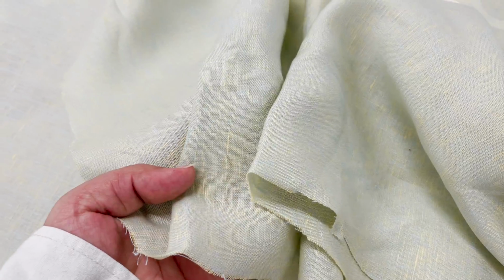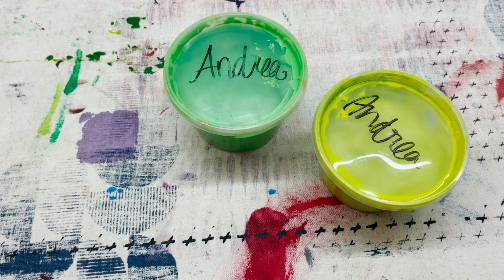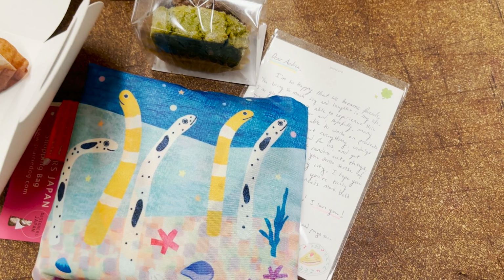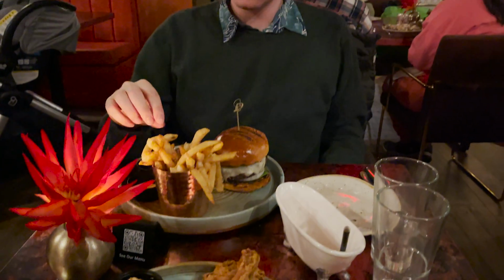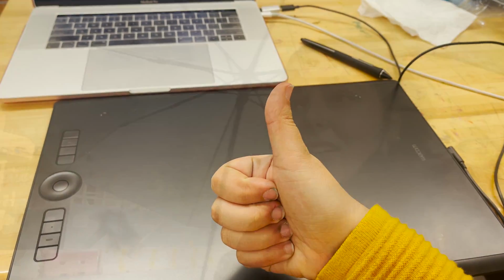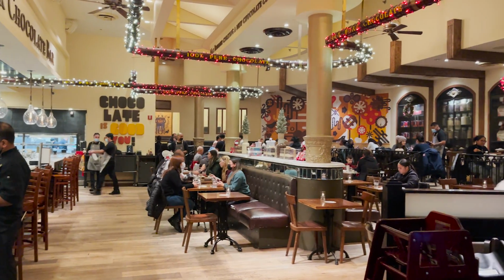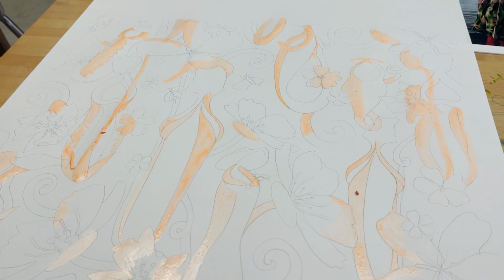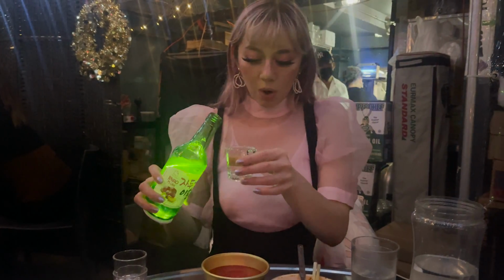Student Life at the Fashion Institute of Technology (Textile & Surface Design)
Having as much fun as possible before finals take over my life 🐸